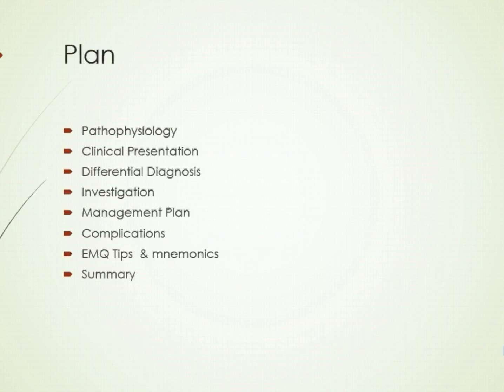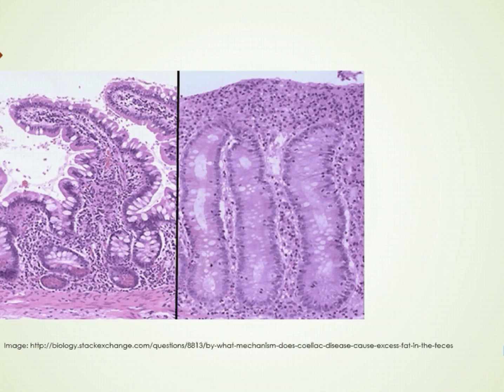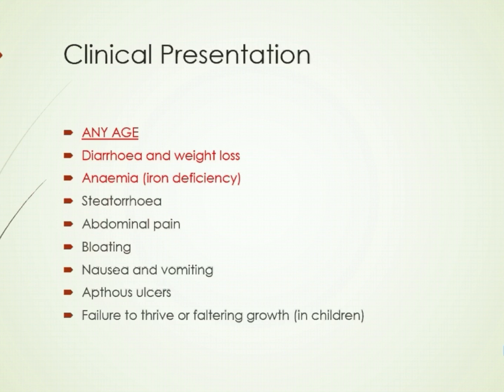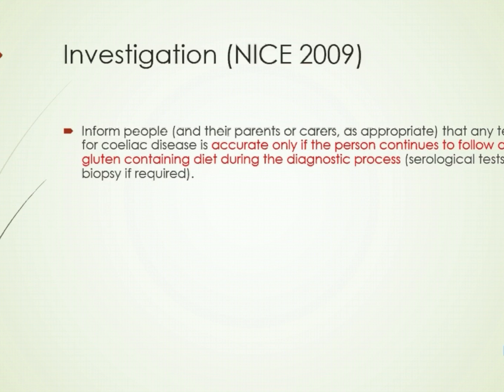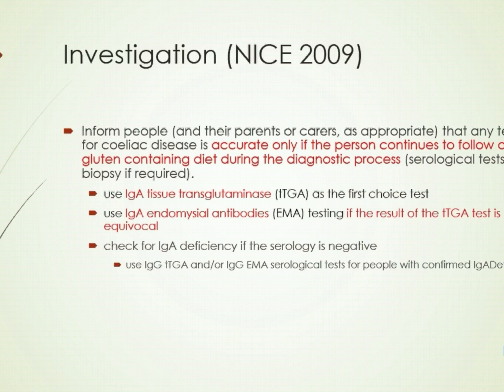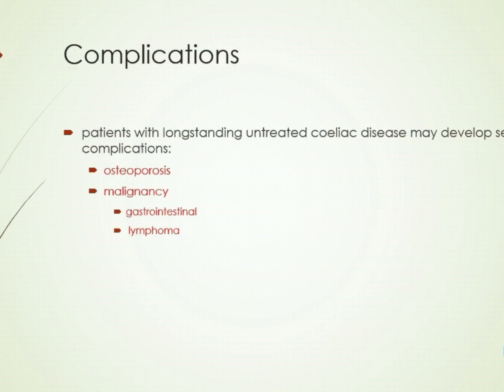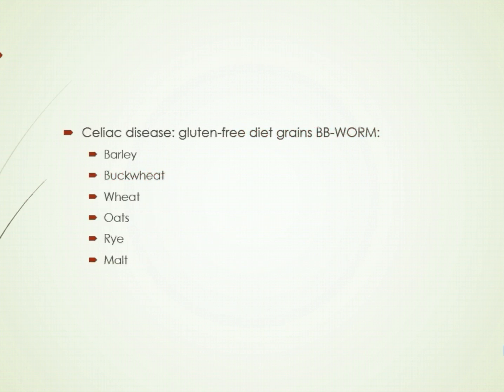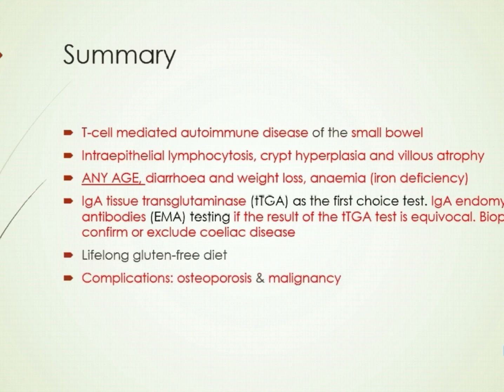Coeliac Disease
This is a short clinical podcast on coeliac disease.